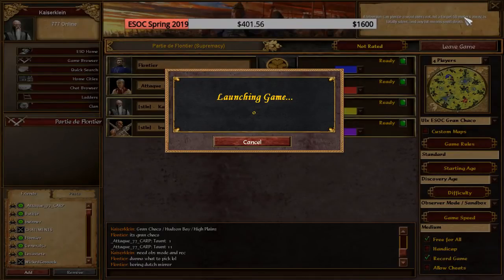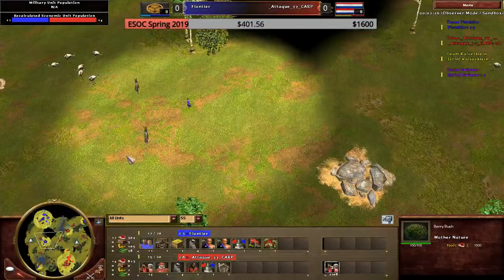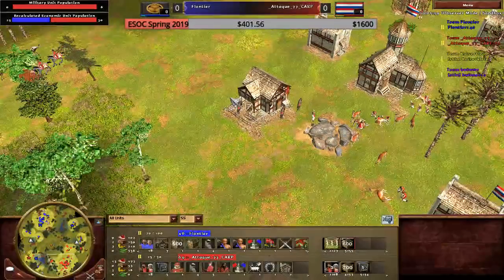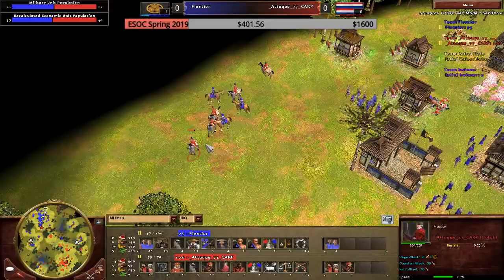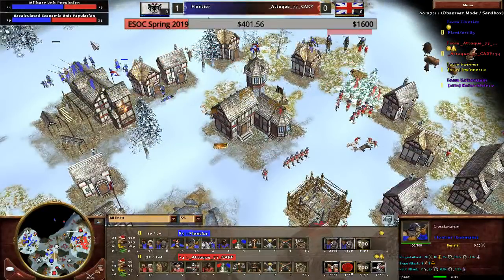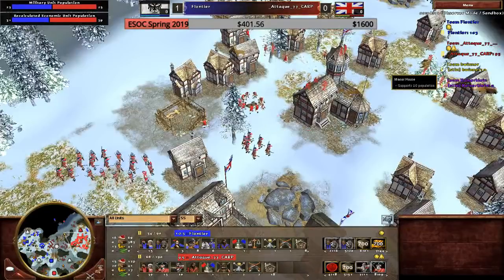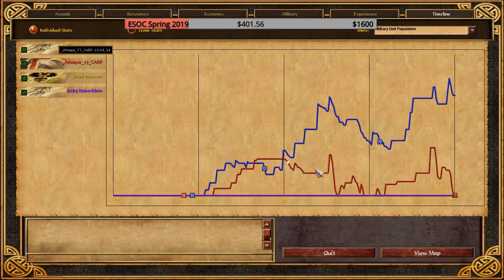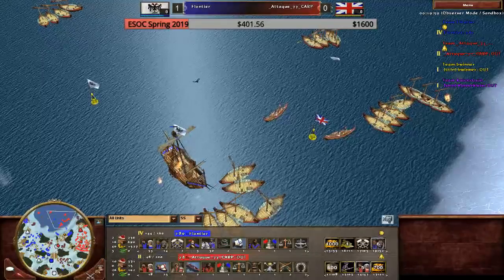[AoE3] ESOC Autumn 2018 Second Chance — RO32: Flontier vs _Attaque_77_CARP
Casted by Kaiserklein & bwinner.

Timestamps (WARNING: may contain spoilers!):
*Best of 3*
Game 1: 0:00 — Japanese vs Dutch (Gran Chaco)
Game 2: 27:03 — Germans vs British (Hudson Bay)

The Second Chance Tournament is one of the more recent developments in ESOC tournament repertoire. Open to players who participated in the latest ESOC Championship but who were bested before the RO32, the tournament boasts no monetary prize pool. Instead, ranks from 1st Lieutenant to Lieutenant Colonel will battle it out for recognition and recognition alone. Expect to see exciting, scrappy gameplay from more relatable skill levels as they attempt to prove themselves capable of something more, of being the “best of the not-so-best!”